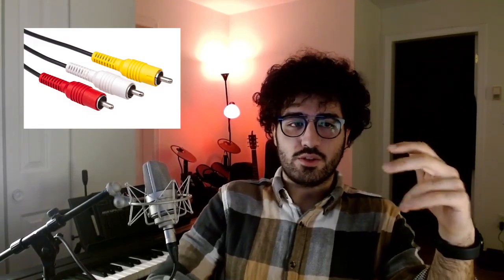How to Build Your Music Production Setup: Beginner to Intermediate Gear Guide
Looking to set up your music production studio? Join us in this comprehensive guide where we walk you through the essential hardware for beginners stepping into the world of music creation and intermediate producers looking to level up their setup. From computers to audio interfaces, studio monitors, and more, we've got your music-making essentials covered at every stage of your journey! Dive in and craft your ideal music production setup today!